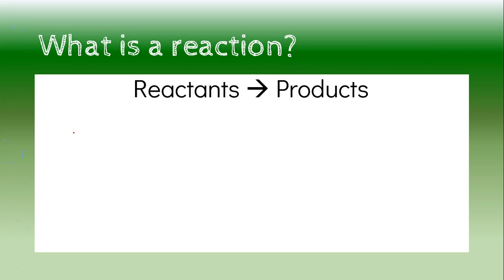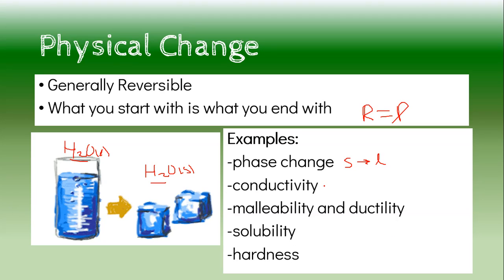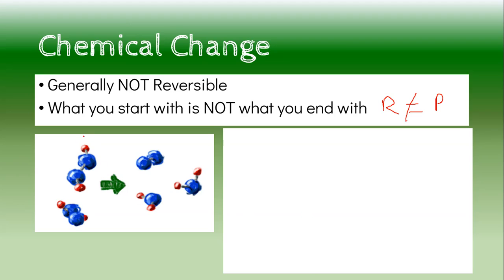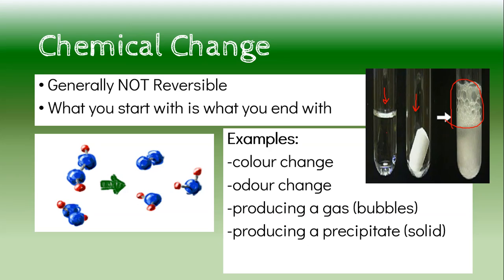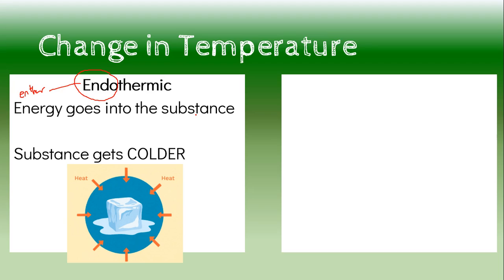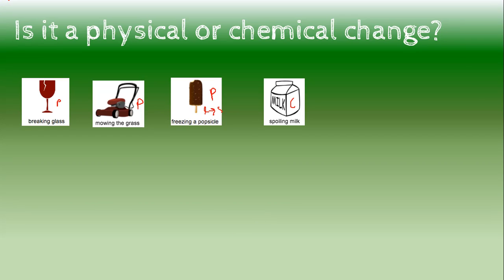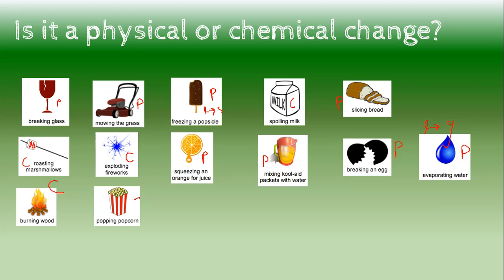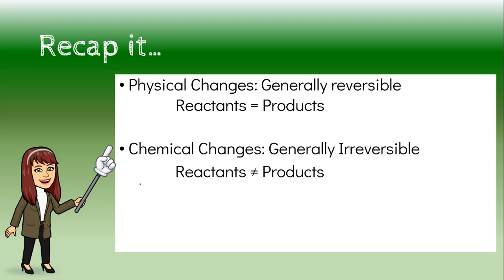Physical vs Chemical Changes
This video goes through the difference of a physical and chemical change. Please note that physical changes tend to be reversible and chemical changes tend not to be reversible. In science their tends to be exceptions to the rule!